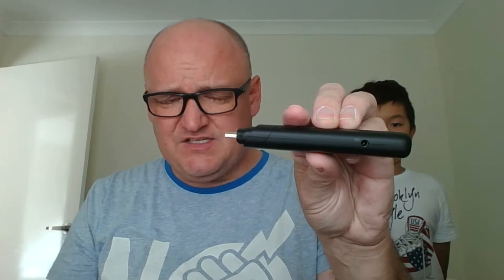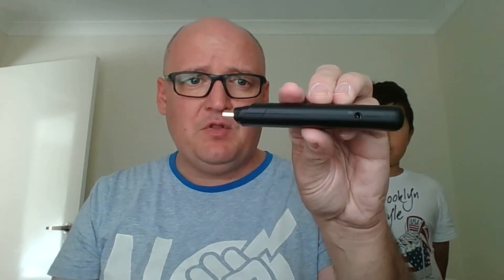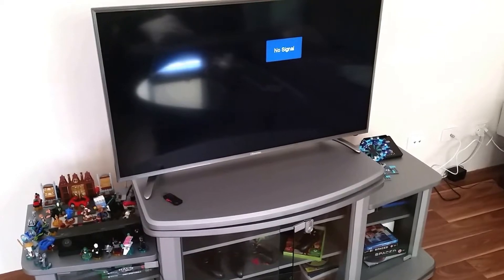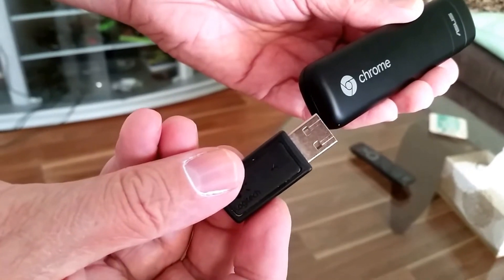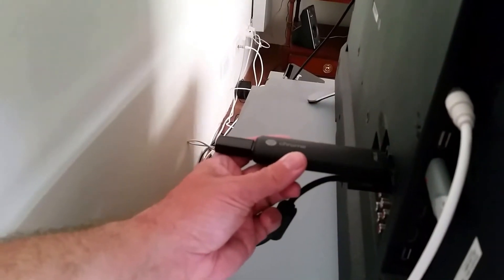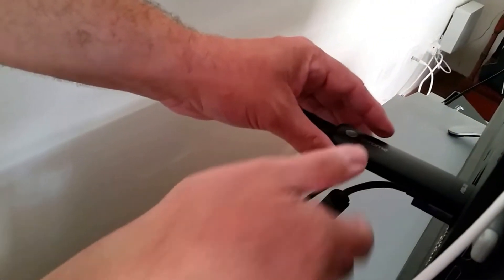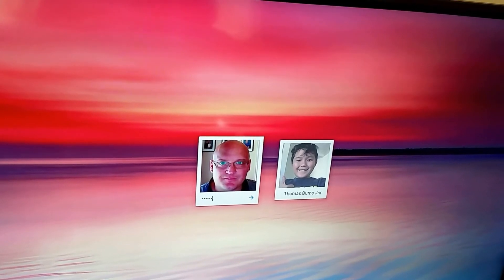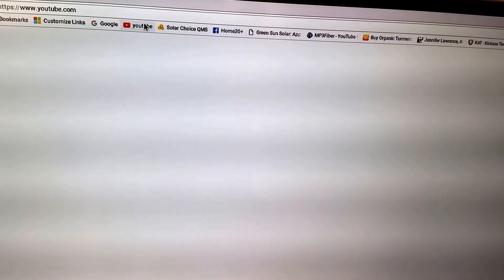Asus Chromebit Demo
A overview of the Asus Chrombit, very portable and very handy